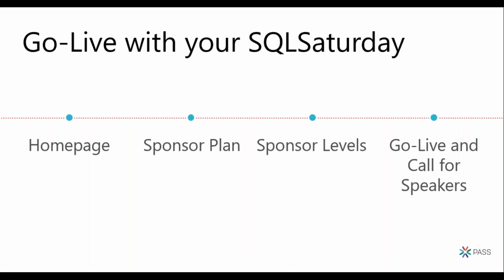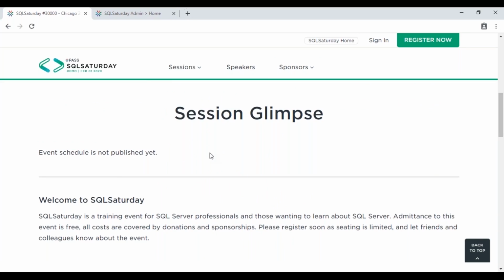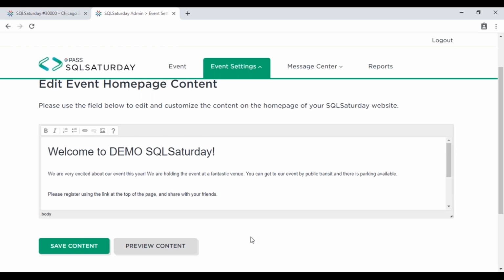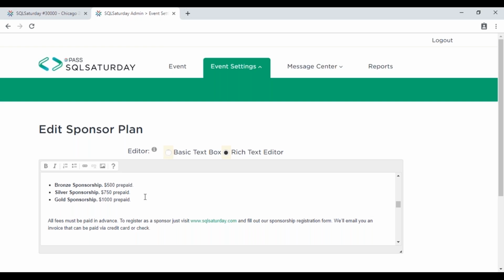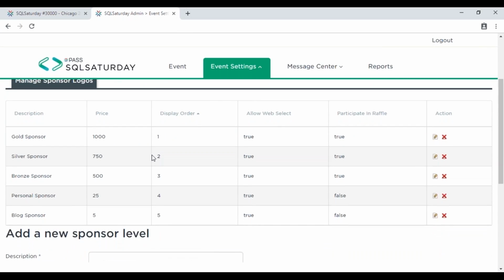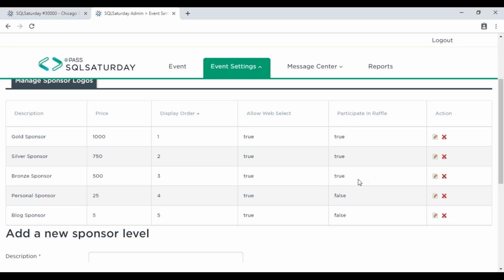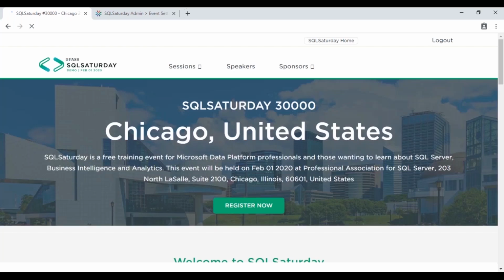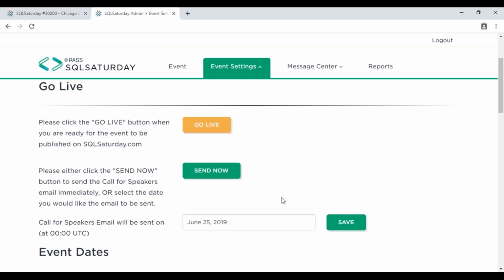Go-Live with your SQLSaturday | Community Webinar Series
PASS Community Webinar | Your SQLSaturday has just been published - now what? In this webinar, we will demonstrate the steps required to configure your SQLSaturday event so that it is ready to Go-Live on SQLSaturday.com. We will show you how to update your event homepage and sponsor plan, how to set up custom sponsor levels, how to manage sponsor logos, and how to Go-Live and send your Call For Speakers email.